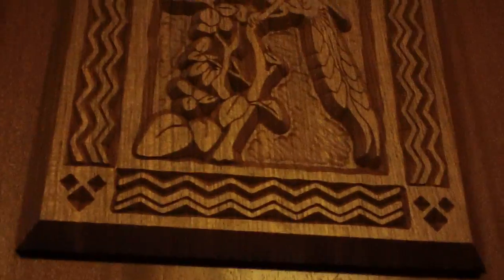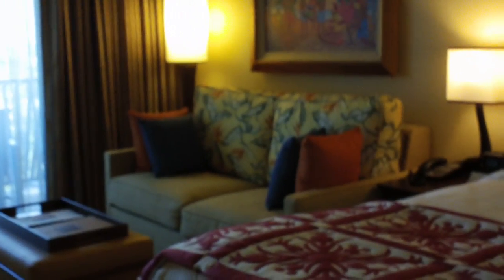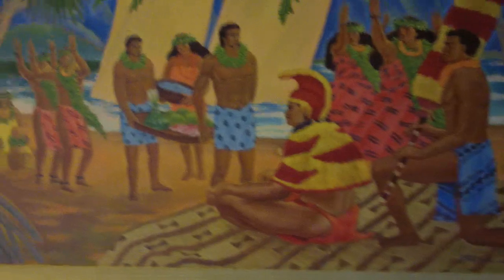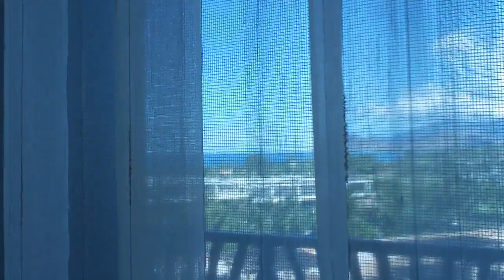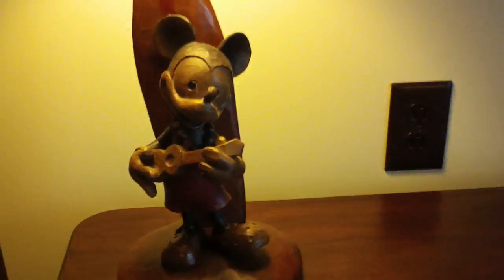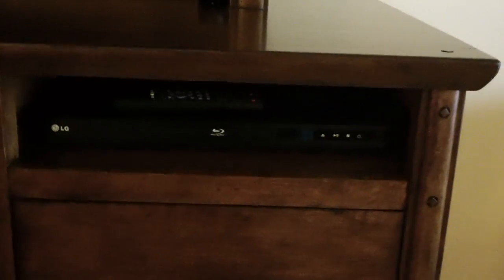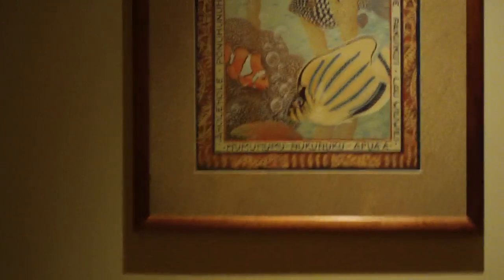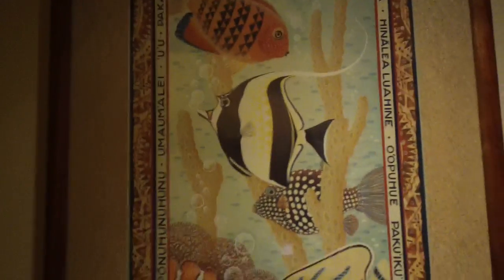Aulani room king bed partial ocean view Disney-Goddess.com